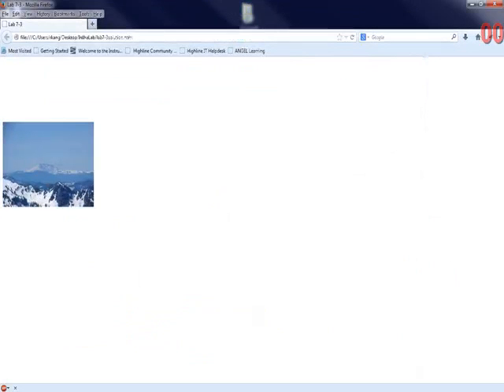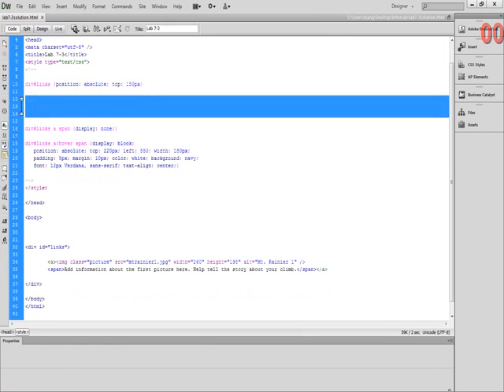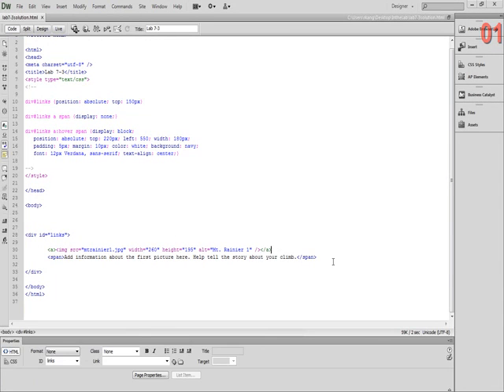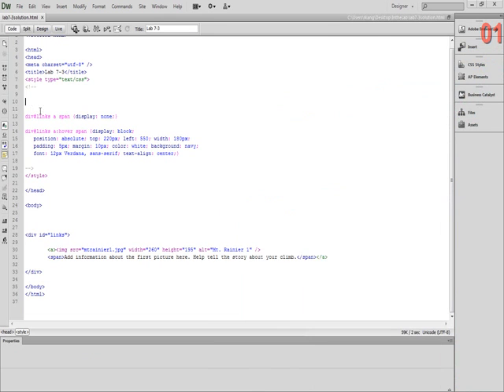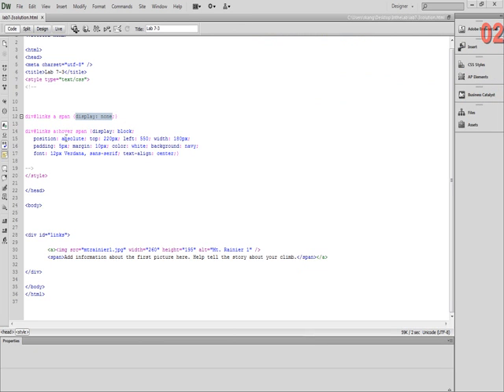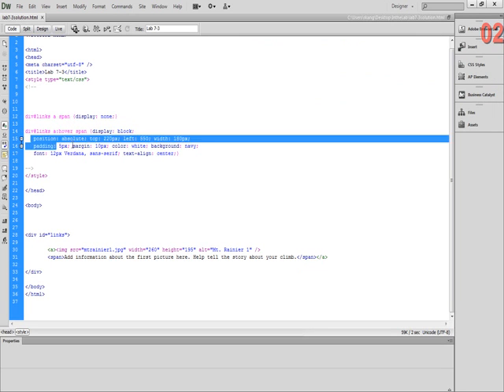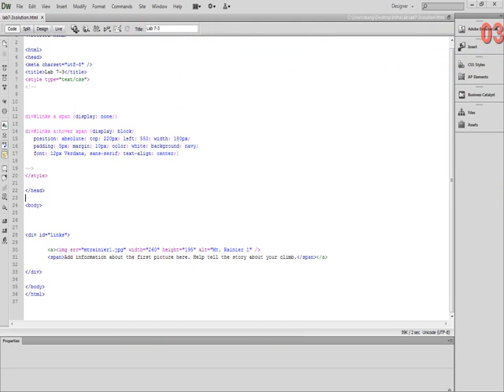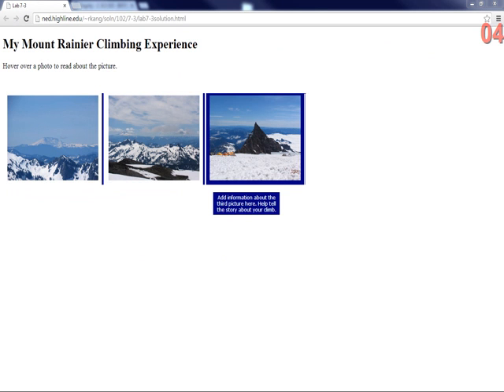M7 - Assignment Help - span hover